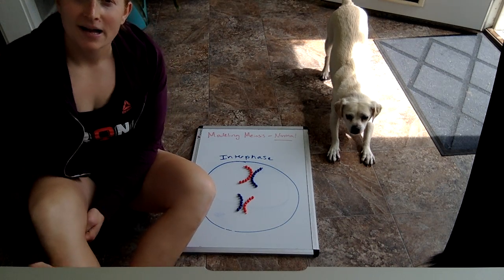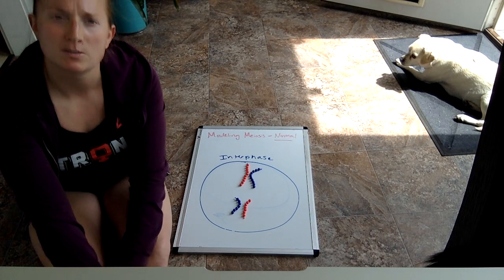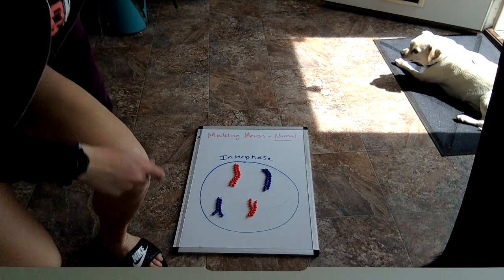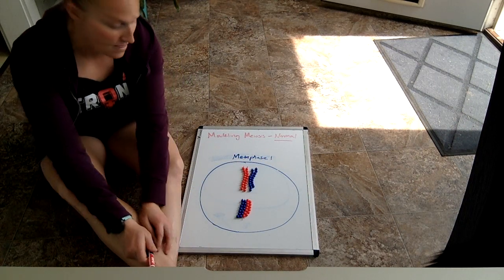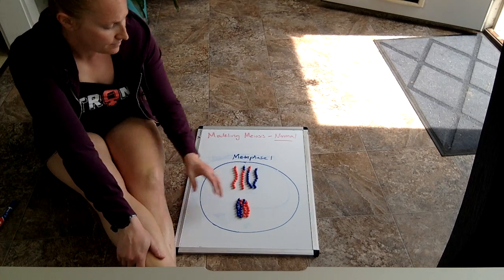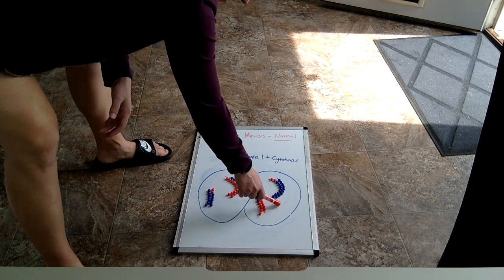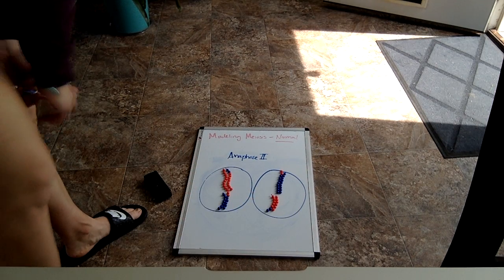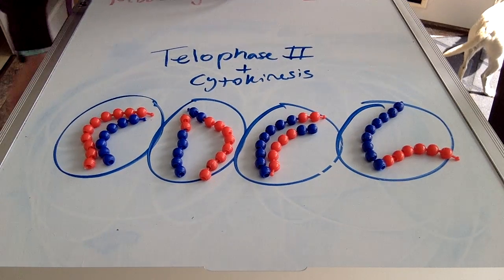Modeling Meiosis (Normal)